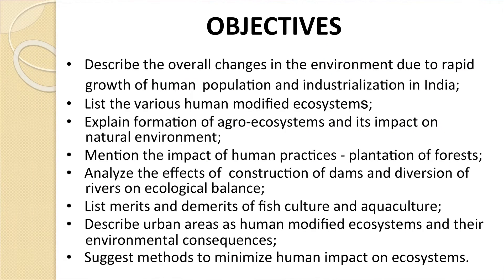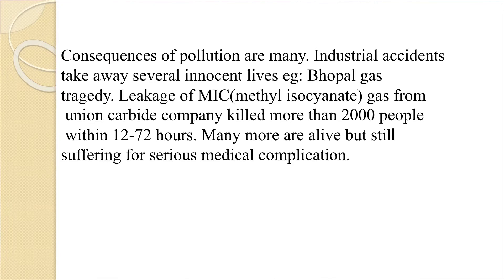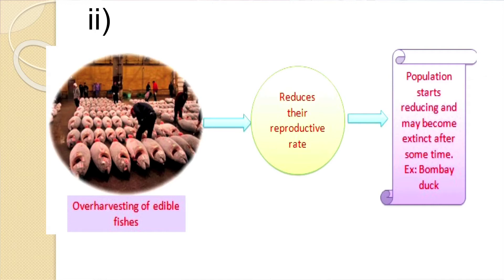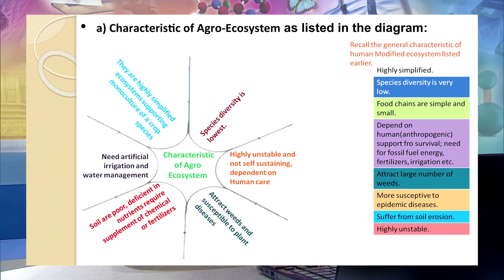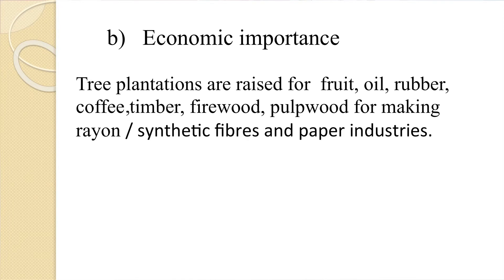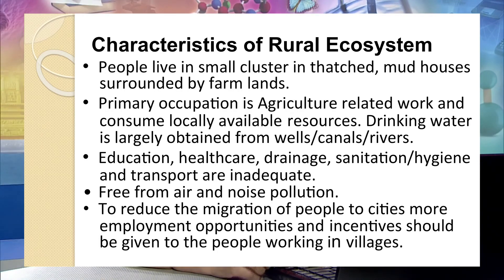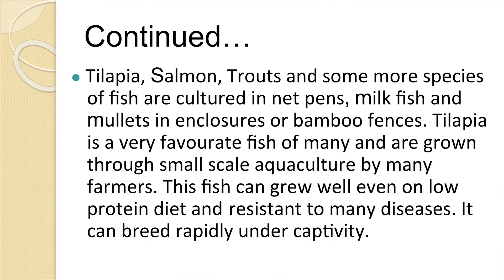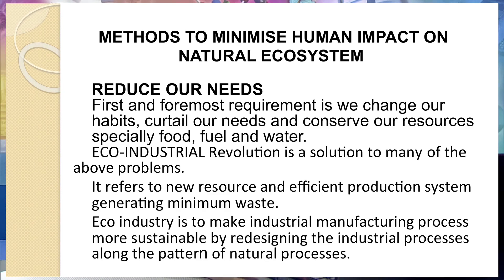NIOS Class 12 Environmental Science (333) : LESSON 7. HUMAN MODIFIED ECOSYSTEMS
Learn online the Environmental Science (333) subject lesson:

LESSON 7. HUMAN MODIFIED ECOSYSTEMS

For,

+ NIOS Class 12 Environmental Science (333) Textbook Download

ID: jn3SIXVc3mY